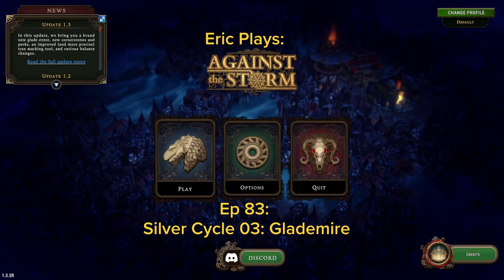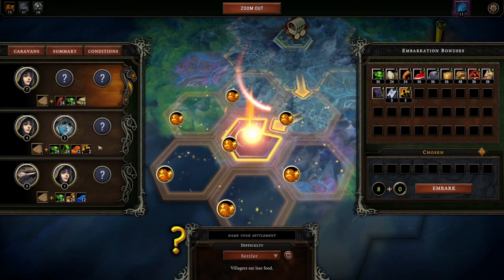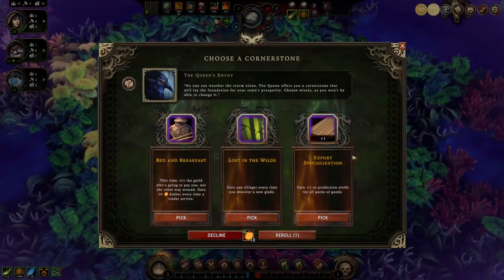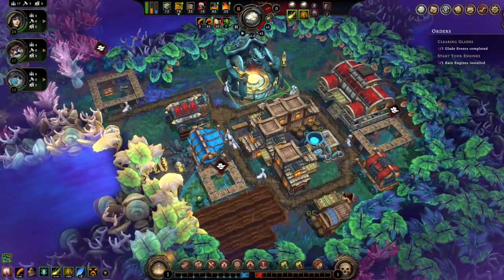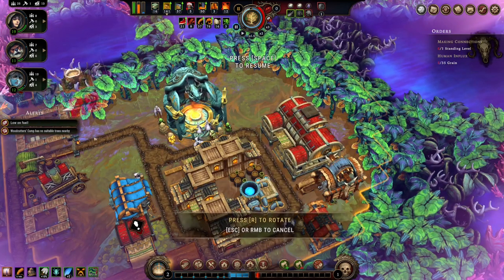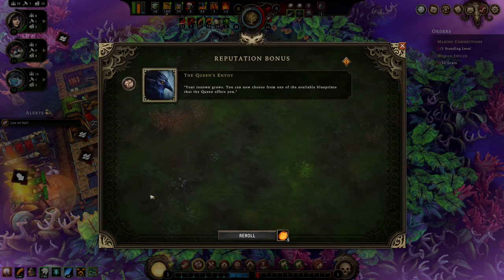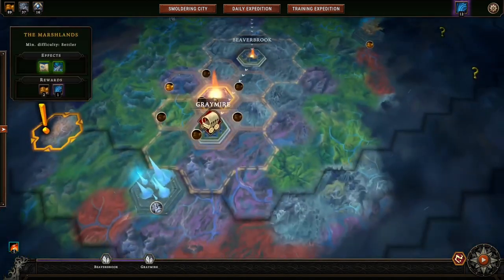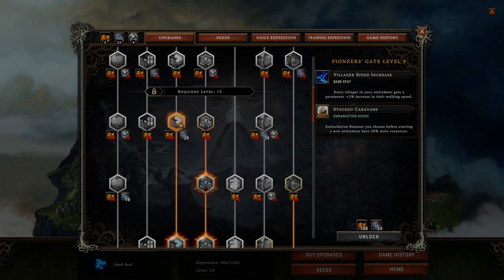extralife Eric Plays Against the Storm Ep 83 - Silver Cycle 03 - Glademire